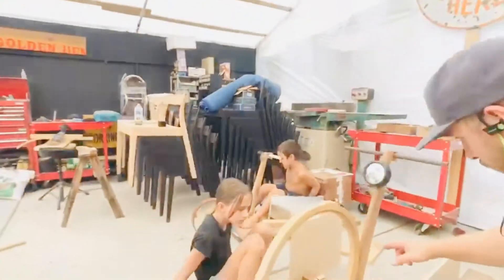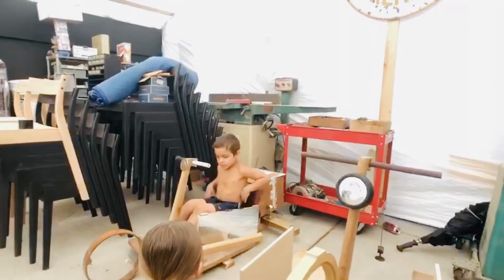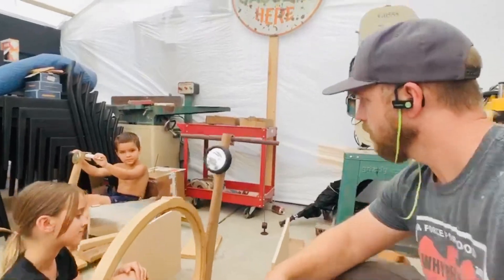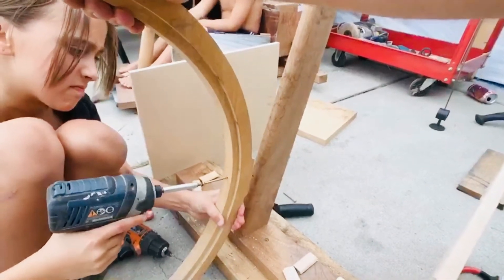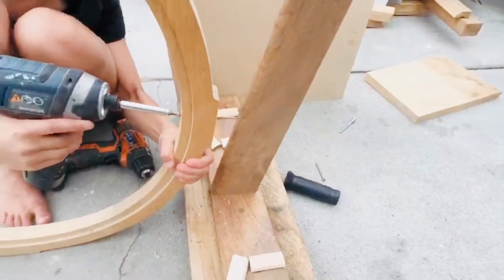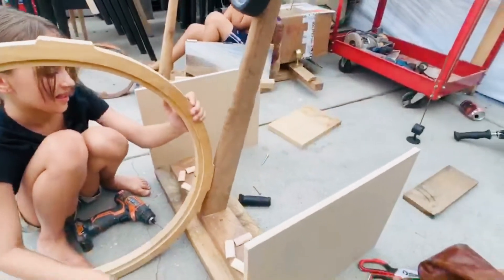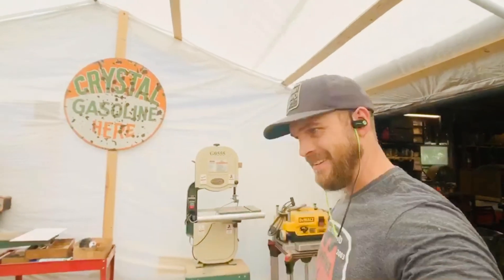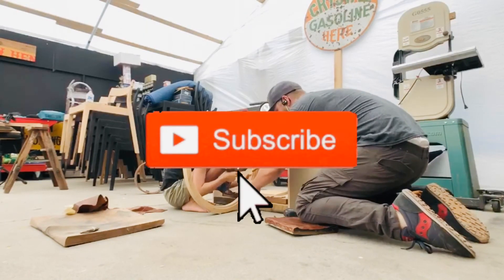These Kids Built MOTORCYCLES outta Scrap Wood!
Just another day in the whyrHymer shop and these kids wanted to make some choppers out of wood scraps. This is a short clip out of Episode No.4 of the MAKIN LA series and you'll get to see how it all started as I struggle to build my actual commissioned piece that was interrupted.